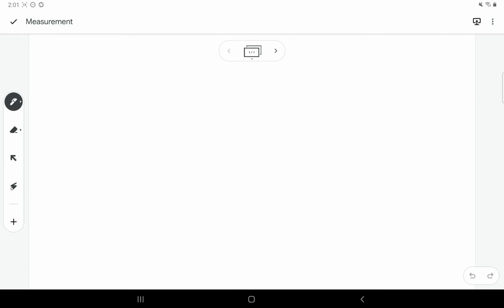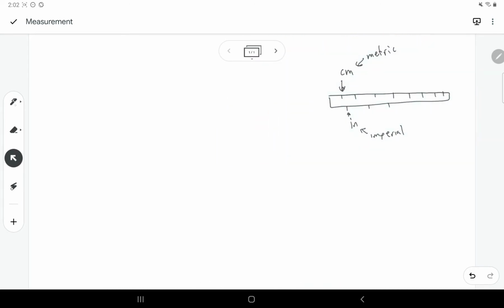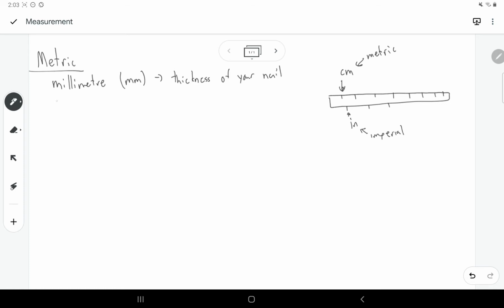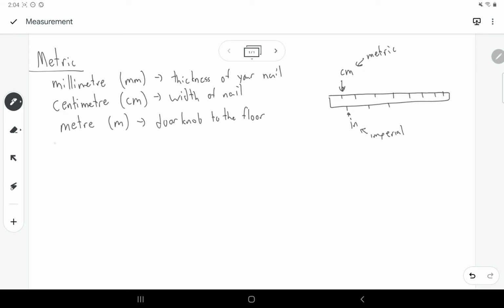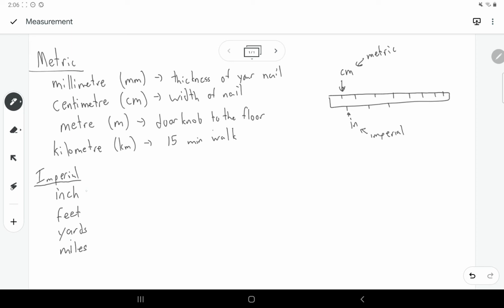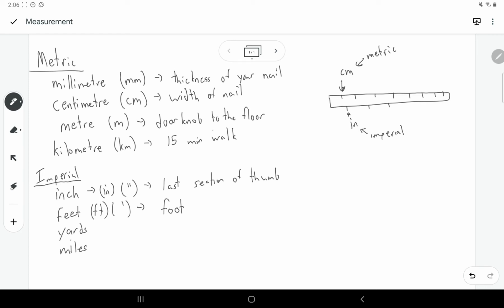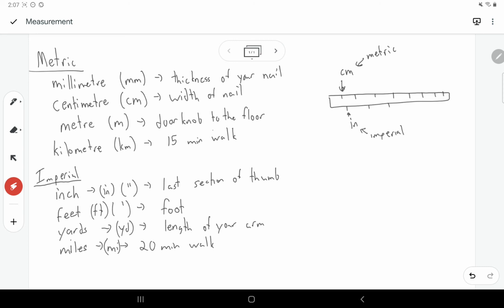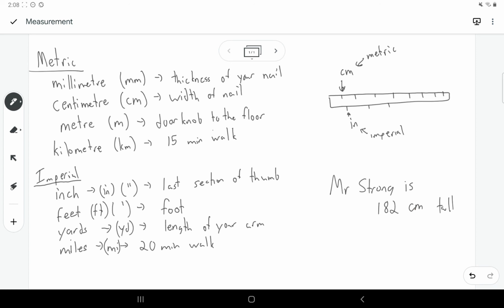What is a unit? (Imperial, Metric, and Referends)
Description of common units of measure and some strategies to estimate with them.